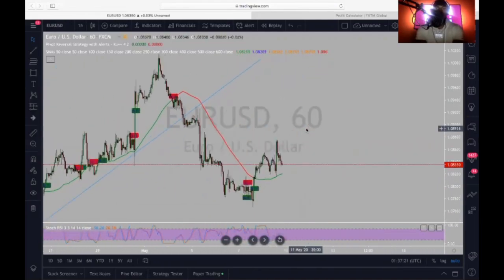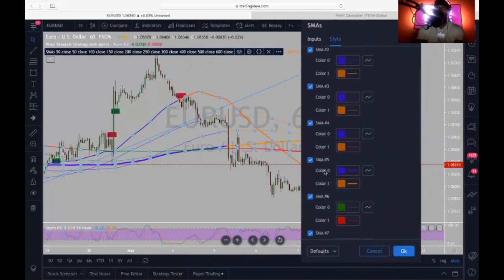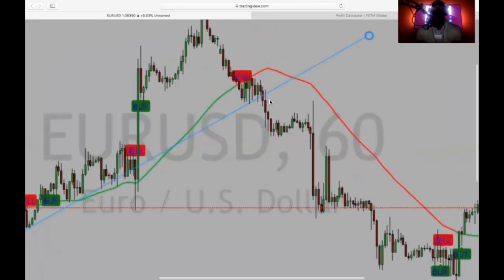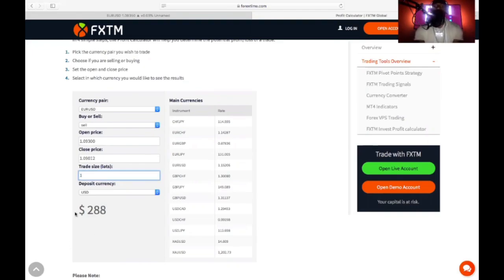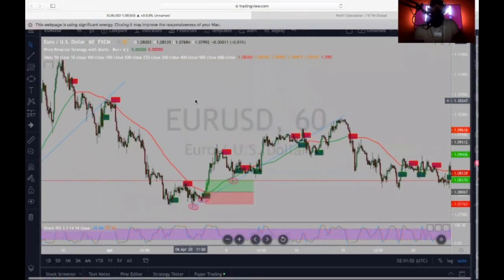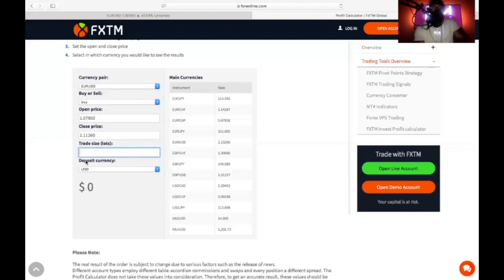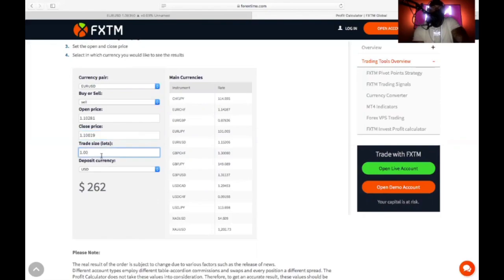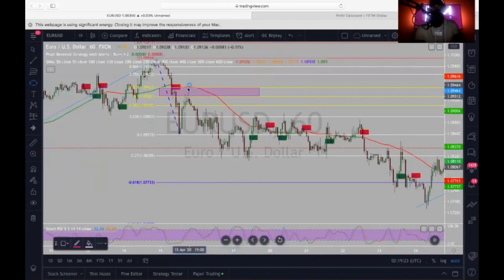Easy Forex Trading Strategy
In this video I break down a simple forex trading strategy that can be applied across multiple markets. Giving away money, basically.

Timeframe Traded:
1 Hour

Trading Platform:
TradingView